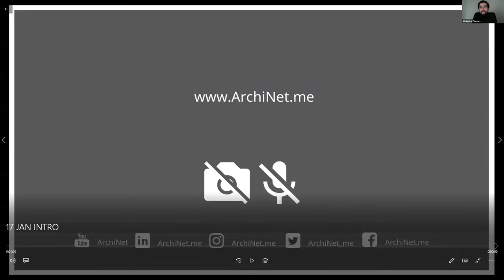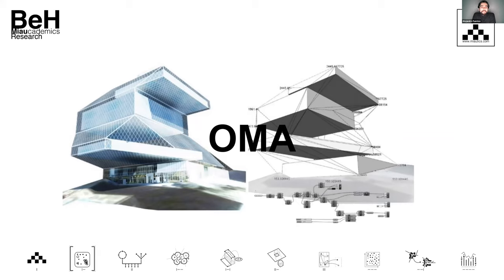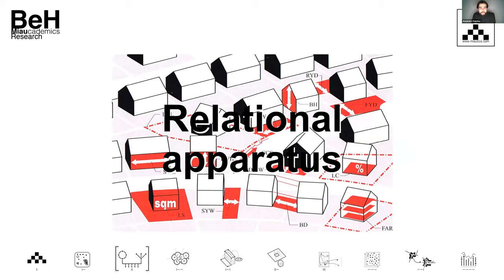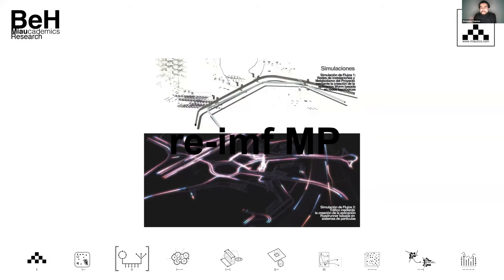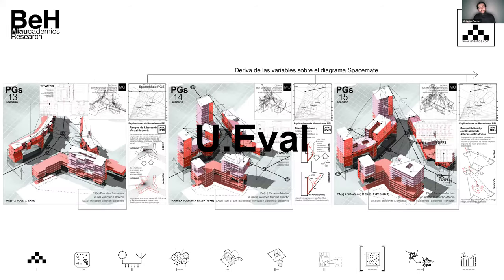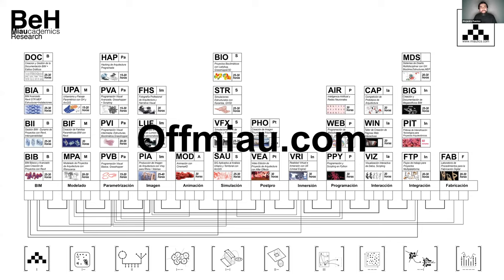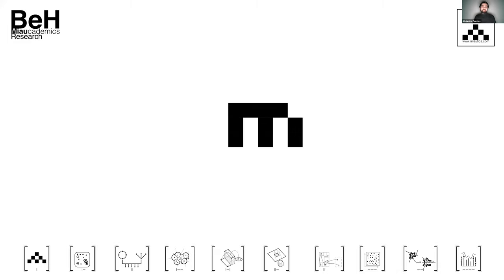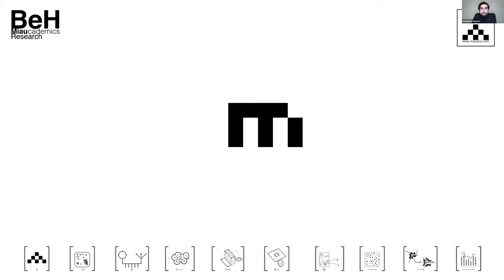Design Talk - Alejandro Fuentes - Procedural architecture - Behavioral Design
00:00:00 - Introduction
00:05:08 - Lecture
00:47:04 - Q&A

الأحد 17 يناير  الساعة 8 م بتوقيت السعودية،  من اسبانيا نستضيف Alejandro Fuentes في حديث التصميم عن Procedural Architecture-Behavioral Design
Sunday 17 January 8 pm Saudi time, from Spain, we will host Alejandro Fuentes in a design talk about Procedural Architecture-Behavioral Design

MIAUtics is an interdisciplinary digital platform devoted to design, production, &  representation in architecture with a tools-based approach sited in Madrid.
We are a meeting point of knowledge,

Alejandro Fuentes, MsC, Dipl.-Ing. is an Architect & Computational Designer. He holds a Visual Programming Diploma and works as Instrumental Specialist and Structural Designer in MIAUtics. He is specialized in Real-time evolutive design.